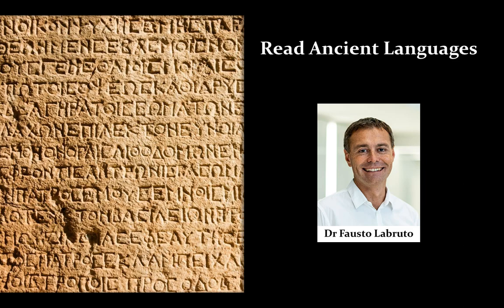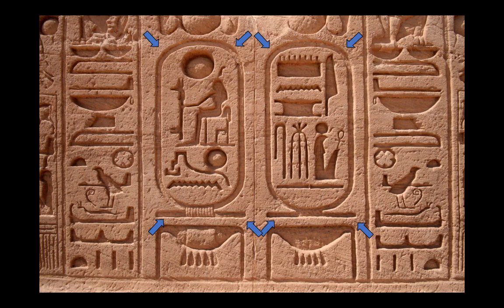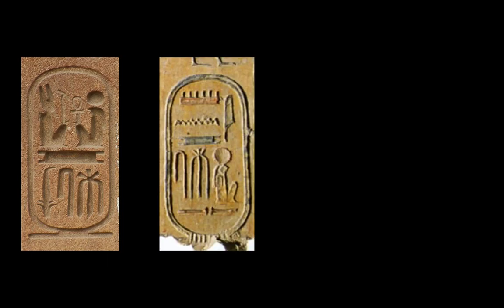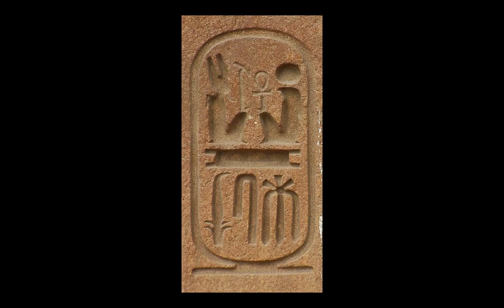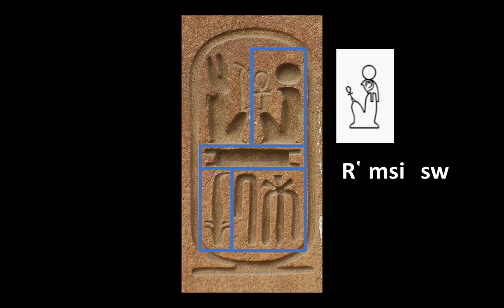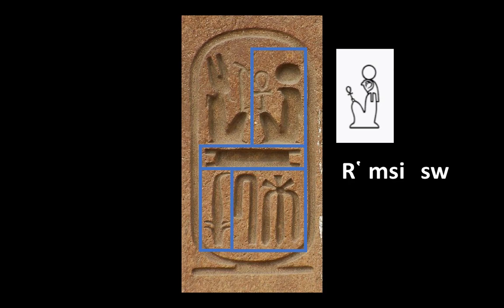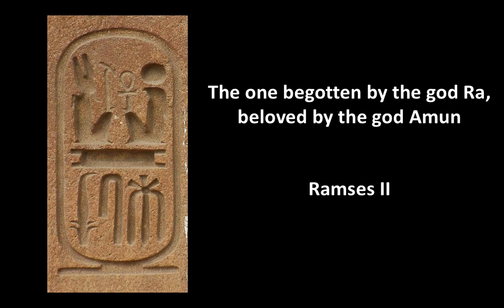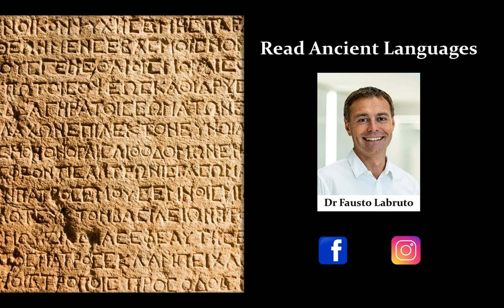How to read a name in Egyptian hieroglyphs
Translating Egyptian hieroglyphs can very challenging. A good starting point is identifying names in the inscriptions. Watch this video to see how.